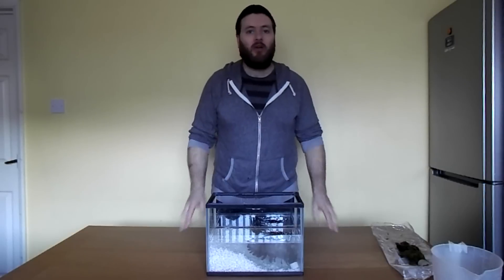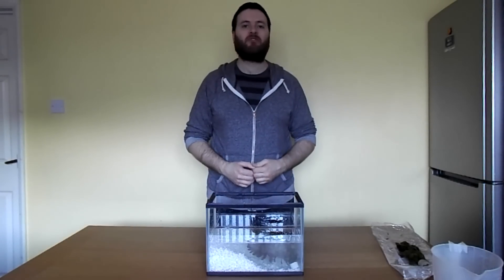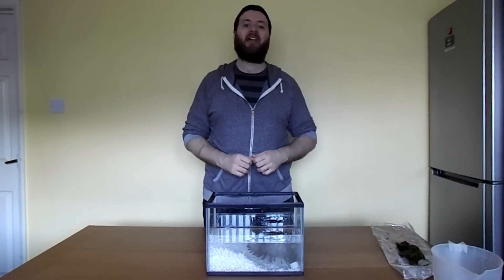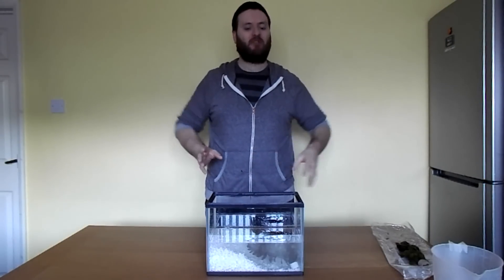Frog Watch 2017 - How To Look After Tadpoles And Frogs - Setting Up An Aquarium [3]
In today's episode I cover some of the basics of looking after tadpoles:
How and where to keep them.
How to set up a tank.
What to put in the tank.
What to feed them.